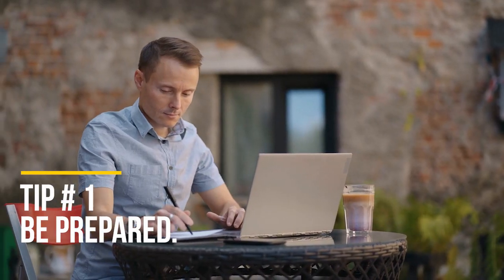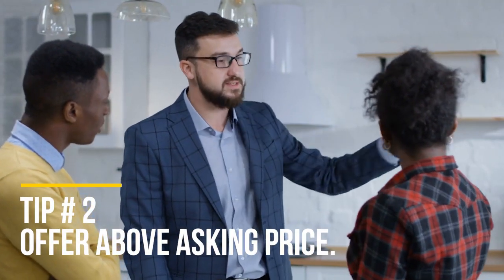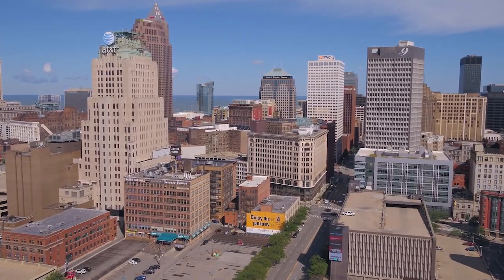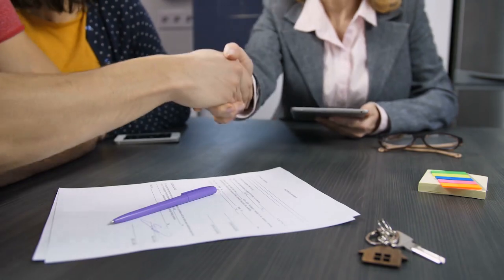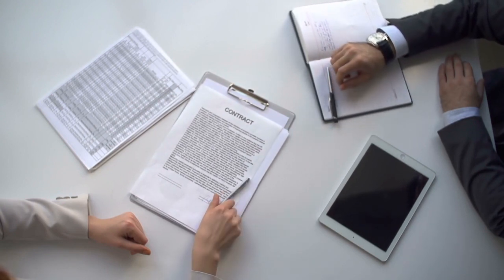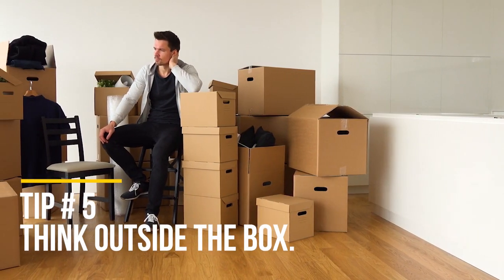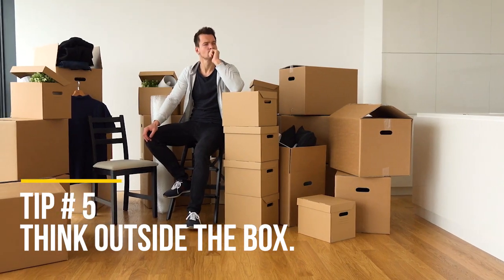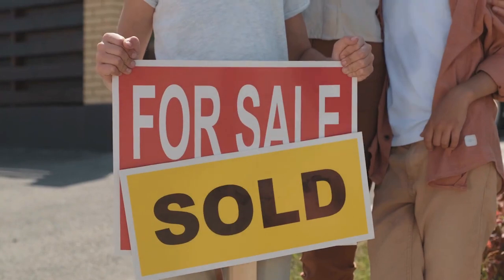5 Home Buyer Tips To Get Your Offer Accepted In A Sellers Market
Are you looking to buy a house in a seller's market?  Are your offers not being accepted time and time again?  Maybe you are a first time homebuyer and are not sure how you will ever find a house in this crazy world of real estate.  Did you know there are certain items you can include in your offer to purchase that can make your offer more attractive to sellers?  We will cover 5 tips that can help you win in a bidding war and make finding that dream home a little bit easier.  Topics include how much should you offer over asking price, appraisal gaps, and more.

All statistics provided by ACAR MLS for 2021 year.

00:00 Intro
00:45 Be Prepared
01:17 Offer Above Asking Price
01:51 Terms Are Important
02:30 Appraisal Gap
03:05 Think Outside the Box